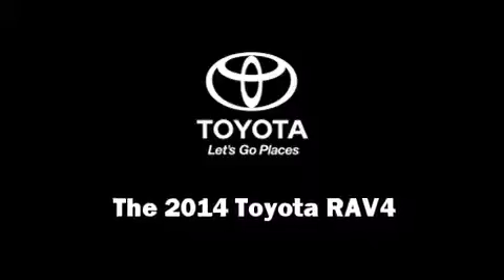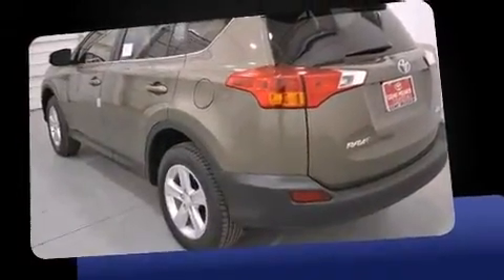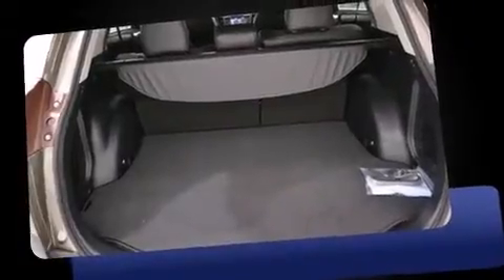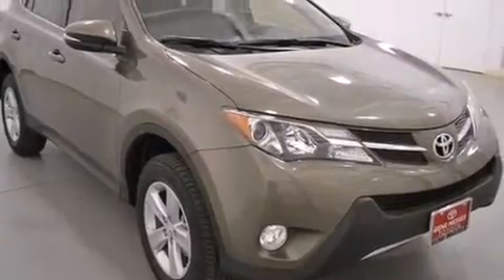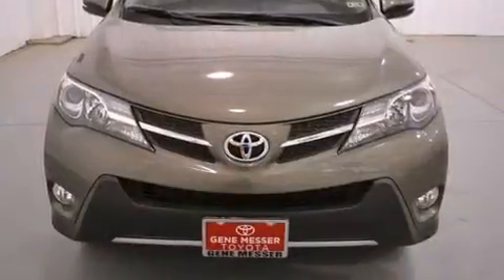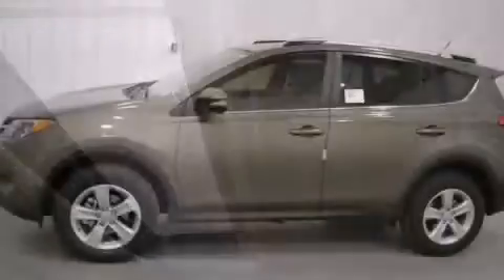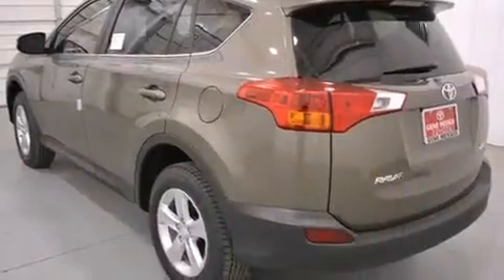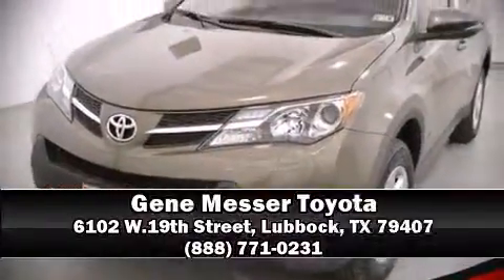2014 Toyota RAV4 XLE in Lubbock, TX 79407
Treat yourself to a test drive in the 2014 Toyota RAV4. Under the hood you'll find a 4 cylinder engine with more than 170 horsepower, and for added security, dynamic Stability Control supplements the drivetrain. Toyota prioritized fit and finish as evidenced by: a trip computer, automatic temperature control, tilt and telescoping steering wheel, turn signal indicator mirrors, an overhead console, rear wipers, and a split folding rear seat. For drivers who enjoy the natural environment, a power moon roof allows an infusion of fresh air. Toyota also prioritized safety and security by including: dual front impact airbags with occupant sensing airbag, head curtain airbags, traction control, brake assist, a panic alarm, and 4 wheel disc brakes with ABS. Our sales reps are knowledgeable and professional. They'll work with you to find the right vehicle at a price you can afford. We are here to help you.